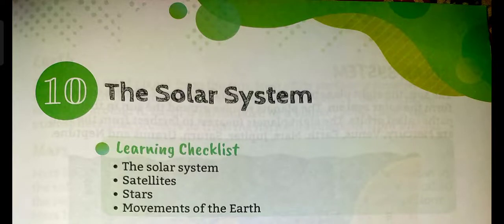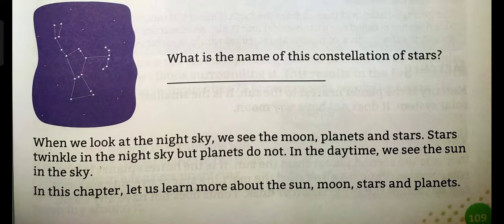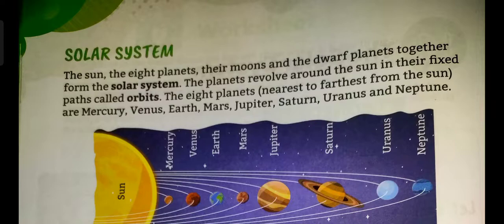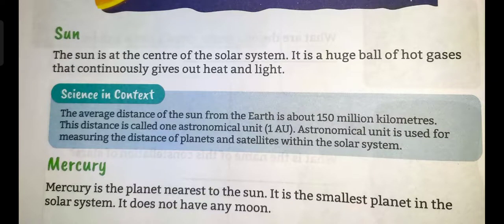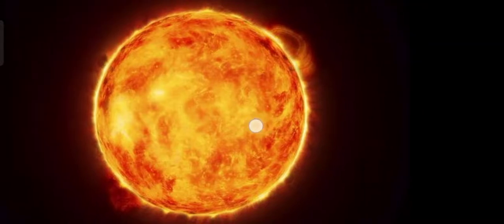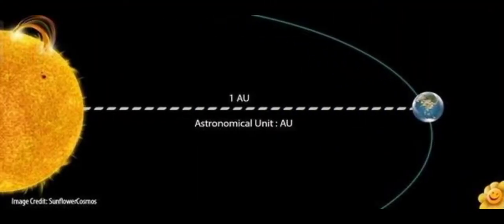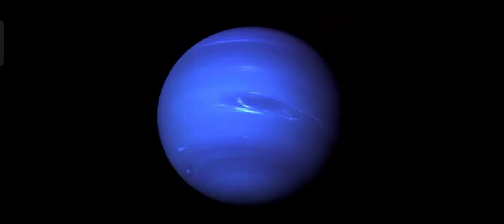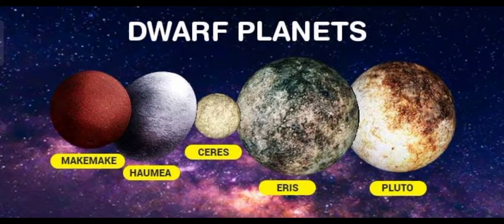The Solar System| Chapter 10| Science Now | Part 1| Class IV| CBSE